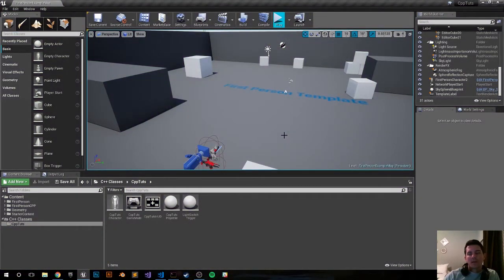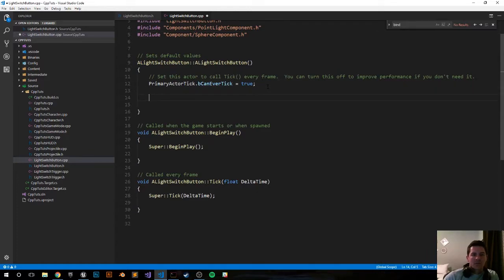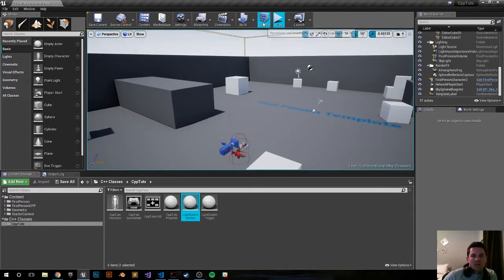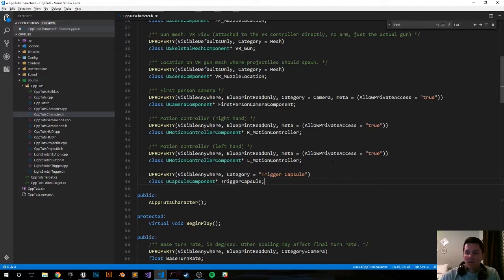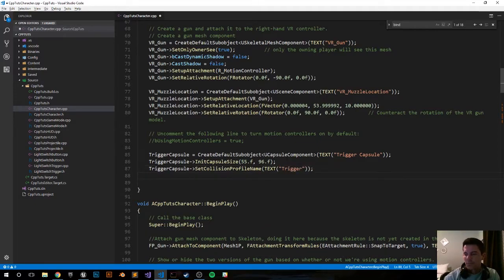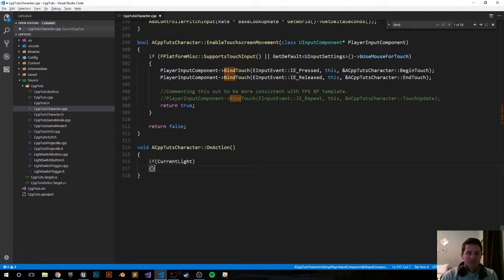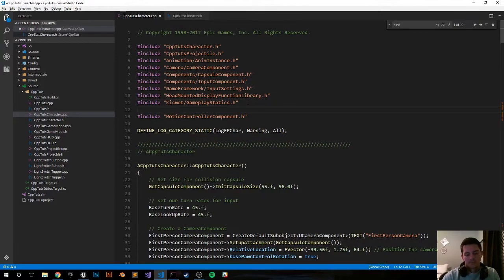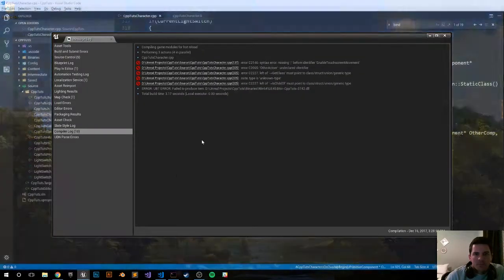Unreal Engine 4 C++ Tutorial: Light Trigger on Button Press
How to toggle a light switch when you press a button or a key.